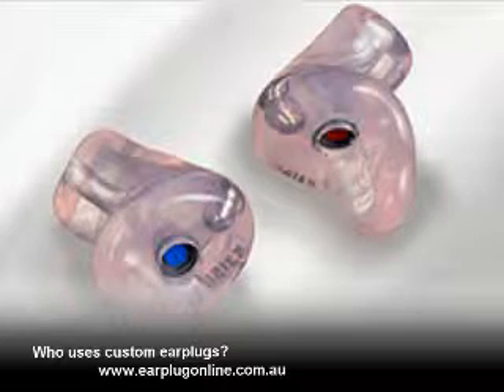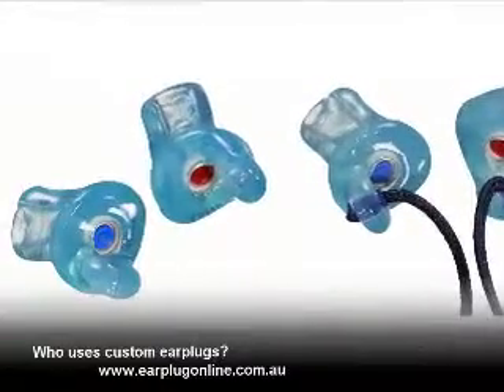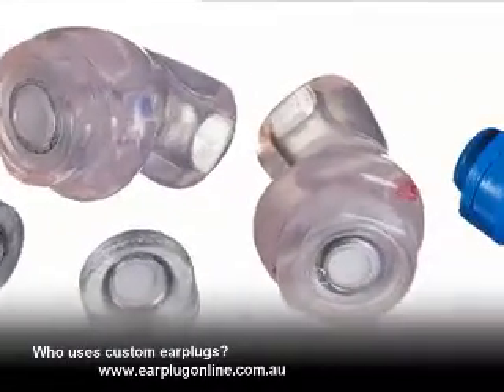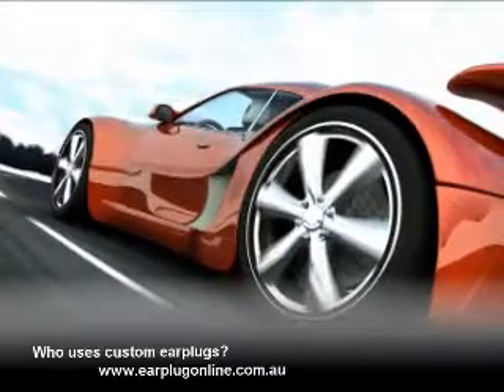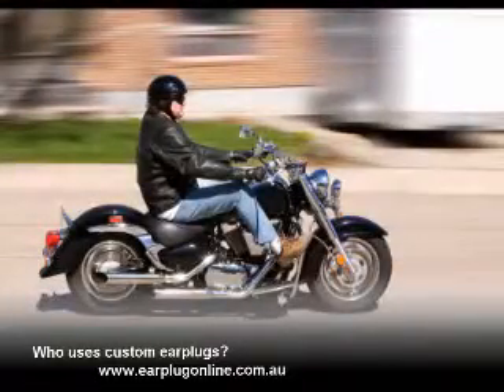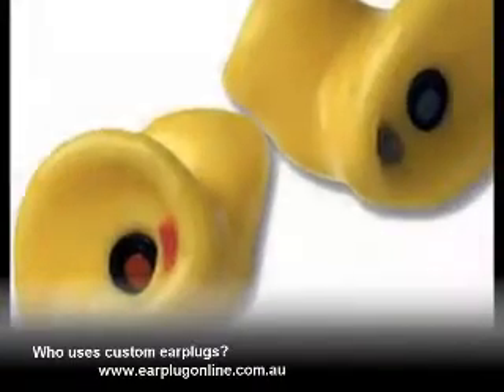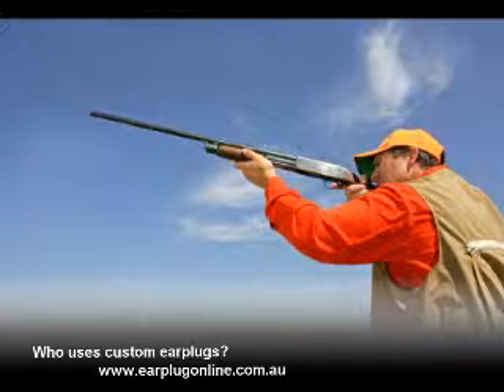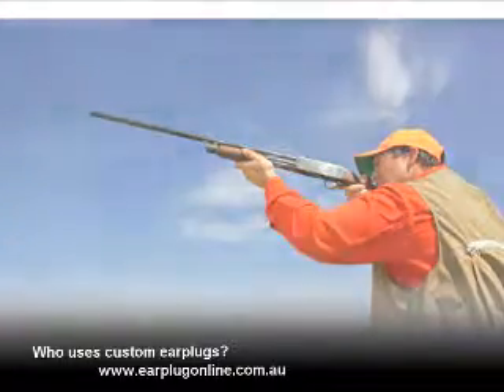Custom Earplugs - who uses them?